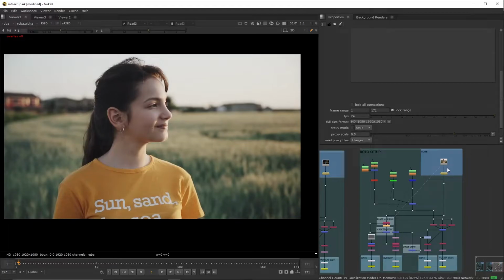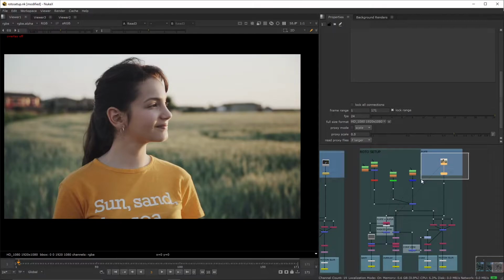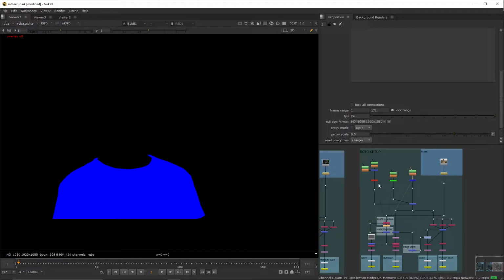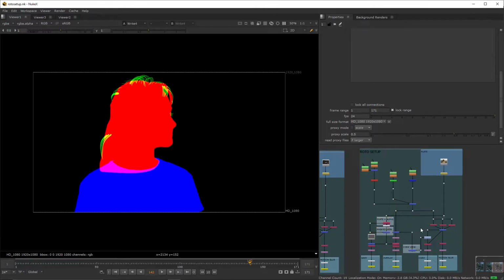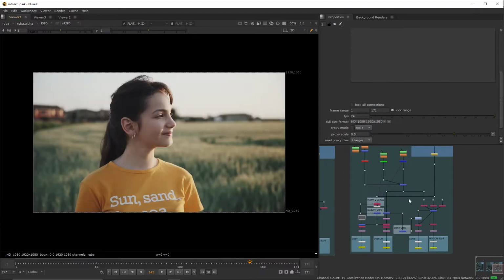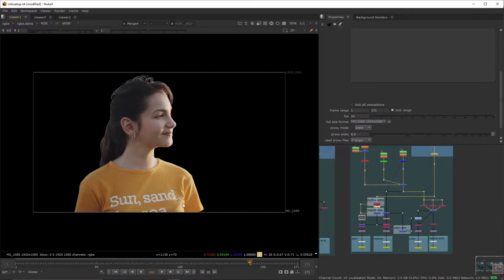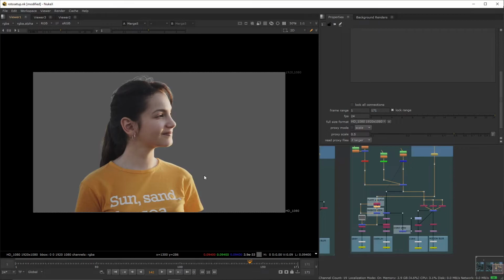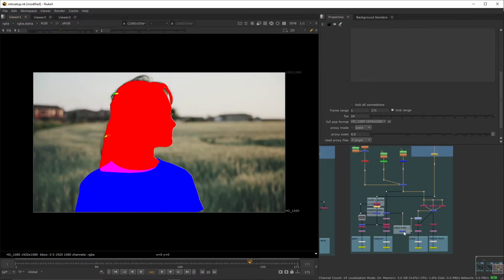Learn to Roto - The Roto Setup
Learn about one of the most common tools in roto paint departments, the roto setup. it is essential, not just as a standard for handling roto in vfx studios but also as a personal framework/guide for building a perfect roto.

Sign up to the email list to get access to the video file used in the tutorial along with any other
resource seen in it (100% FREE) :